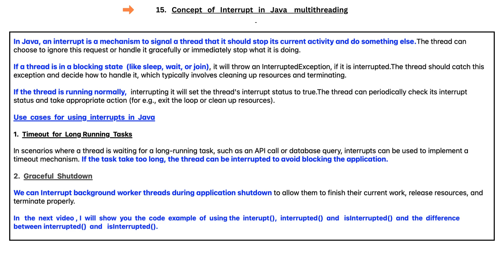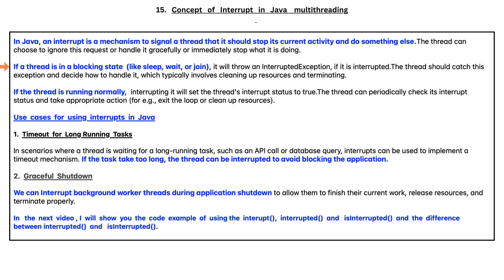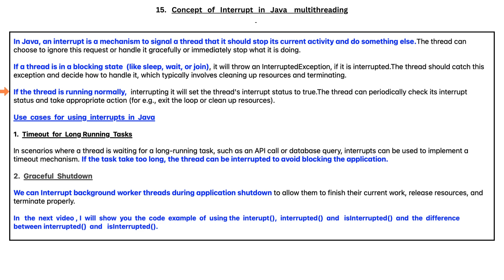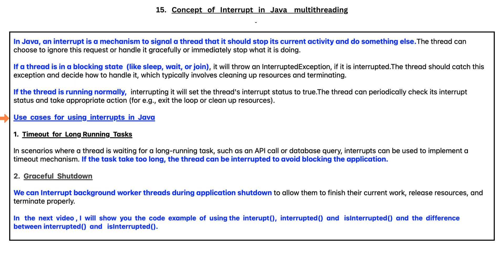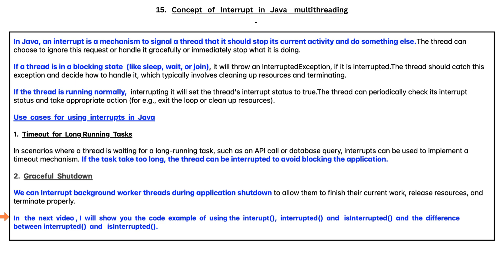15-Java- Interrupts-Multithreading-Concepts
This video explains